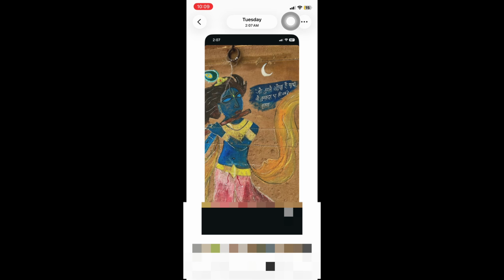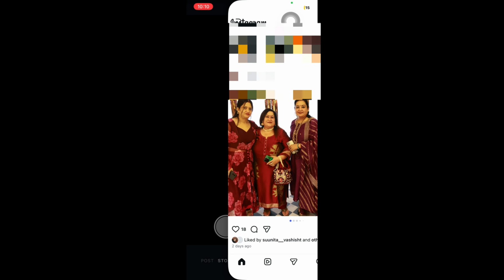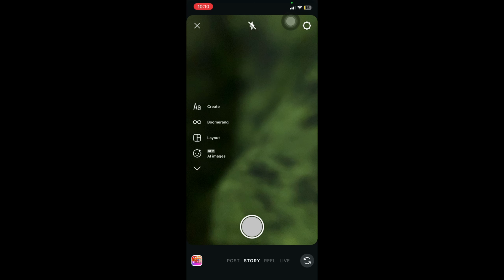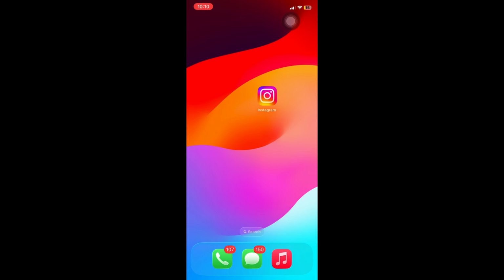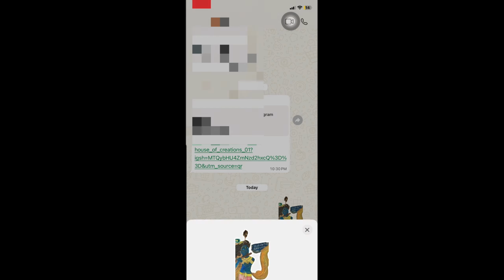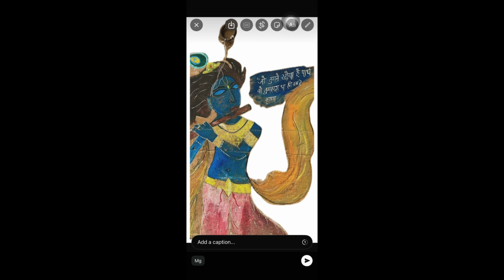How To Turn Any Photo Into A Sticker & Paste It On Another Photo On iPhone In 2026! Complete Guide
Welcome back to another essential iPhone photo editing and iOS customization tutorial! Have you ever wanted to cut out a subject from one picture in your camera roll and paste it directly onto an entirely different photo in your gallery? Whether you want to add your pet into a vacation landscape picture, put a funny photo cutout of a friend onto a custom background, or create unique digital artwork without installing complicated third-party photo editing software, Apple has made this process effortless. In this fully updated 2026 guide, we are going to show you step-by-step how to turn any photo into a custom sticker, copy it, and paste it directly onto another photo in your iPhone gallery using native iOS tools!

In the first section of this video, we will walk you through the magic of the iOS Visual Look Up and Subject Lift features. We will open up the native Apple Photos application and select the image containing the subject you want to extract. We will show you the exact touch gesture to lift the subject: simply press and hold down firmly on the person, pet, or object in the photograph until you feel a gentle haptic pulse and see a glowing white outline surround the cutout. From the popup action menu that appears above your selection, you will learn how to tap "Add Sticker" to save it into your native Sticker Drawer, or tap "Copy" to instantly hold the isolated subject in your iPhone clipboard.

Next, we will transition into showing you how to paste that newly created cutout or sticker onto a completely different photo in your gallery. We will open up the target background image in your Photos app and tap the "Edit" button in the top right corner of your screen. From the editing interface, we will direct your attention to the Markup tool icon, which looks like a pen tip inside a circle. Once inside the Markup studio, we will show you how to tap the plus icon in the bottom right corner and select "Add Sticker."

Your complete library of custom photo cutouts will appear right on your screen. By tapping on your desired sticker, it will instantly drop onto your target photograph! We will demonstrate how to pinch to zoom and resize the sticker, rotate it to the perfect angle, and drag it anywhere on the image canvas for seamless placement. Furthermore, we will show you how to use Markup text and drawing tools to add shadows, callouts, or additional doodles around your newly pasted image to make it look even more realistic and creative.

We will also cover an alternative drag-and-drop method for power users who want to move cutouts between multiple applications or photos simultaneously using two-handed iOS gestures. You will learn how to hold a lifted subject with one finger while navigating through your Photos gallery or opening apps like Apple Notes, Messages, WhatsApp, or Instagram with your other hand.

Finally, we will share some vital tips for getting the cleanest subject cutouts possible. We will explain how high-contrast backgrounds and sharp lighting help your iPhone's neural engine distinguish subjects instantly, and how to troubleshoot photos where the automatic cutout misses small details.

Creating custom photo collages and stickers directly inside your native iPhone gallery is fast, fun, and completely free. You do not need expensive subscriptions or graphic design skills to produce awesome visual edits right from your smartphone.

Thank you so much for tuning in to this complete tutorial on how to turn photos into stickers and paste them onto other images on your iPhone!